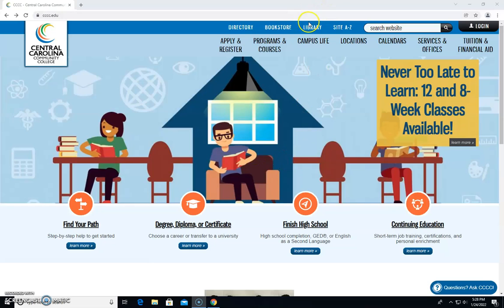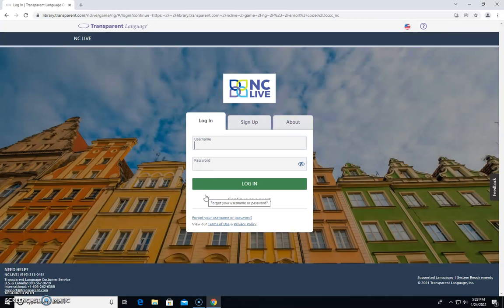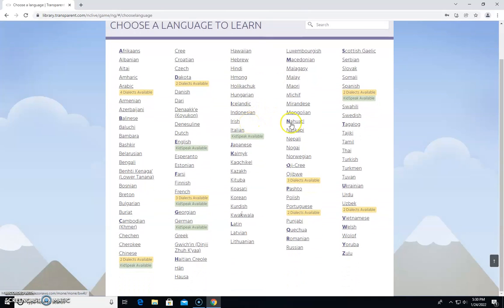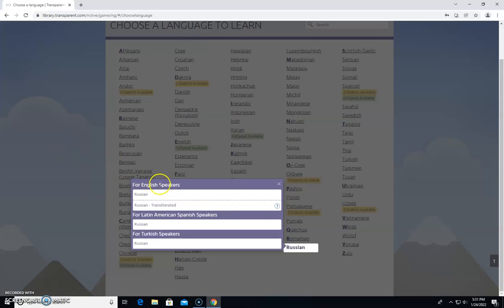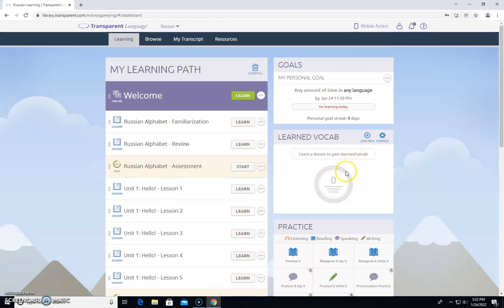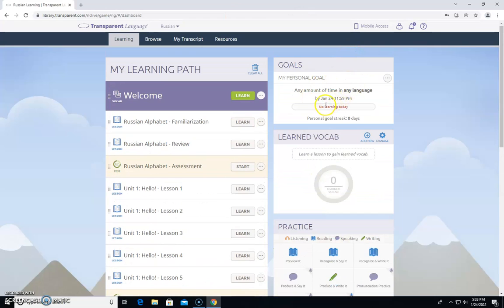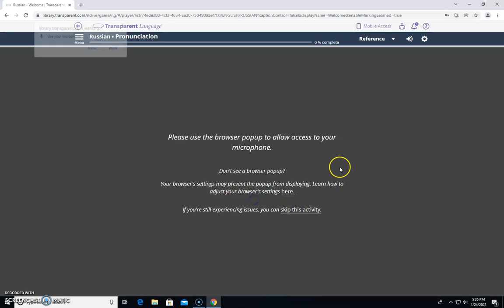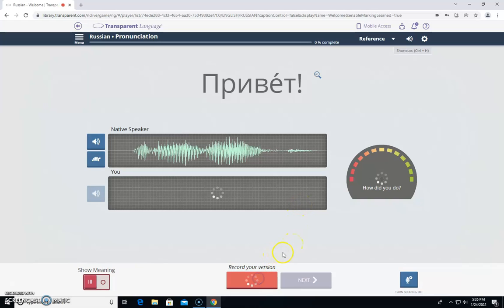Transparent Language Account Creation Tutorial